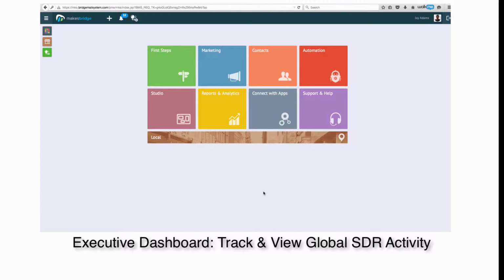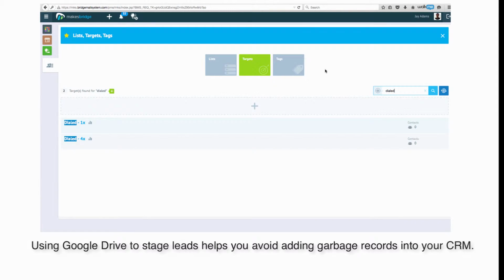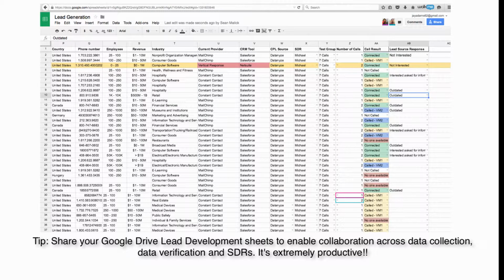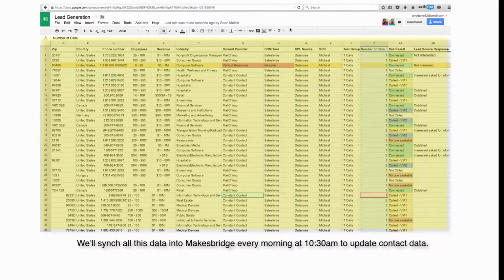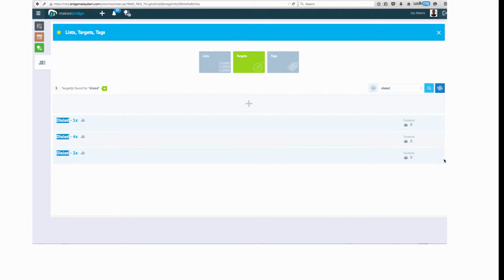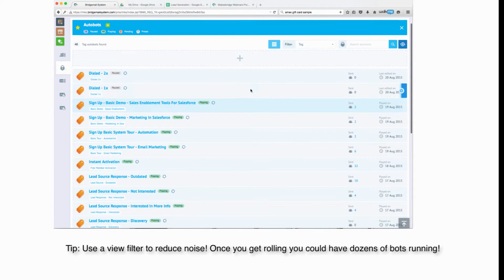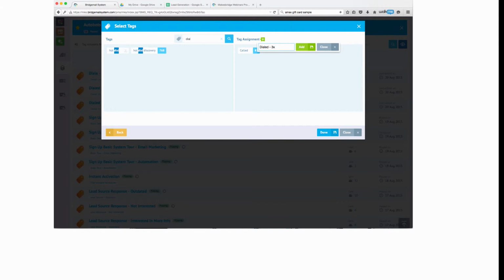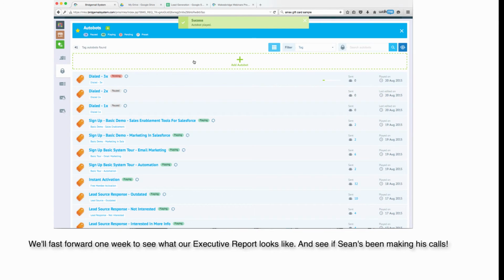Use Google Drive to track SDR activity & performance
You've gone online to hire data collectors and telesales teams. But do you know how well their performing? And, do you need them to conform to a specific data entry rules? Watch this video to learn how to use Google Drive and Makesbridge to dashboard results and make managing a remote team an absolute breeze.